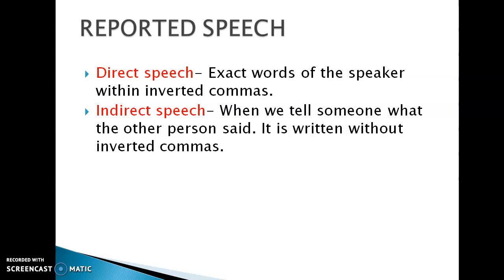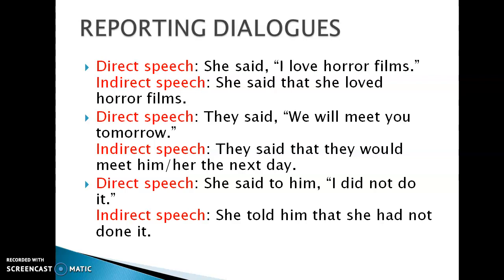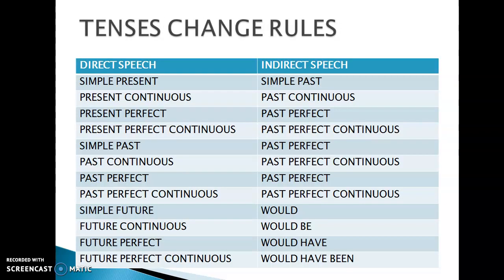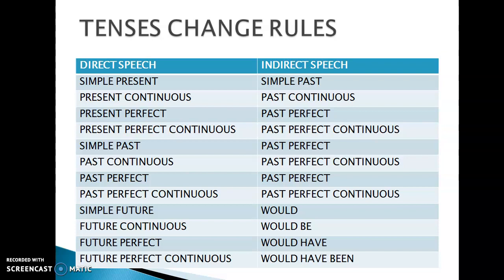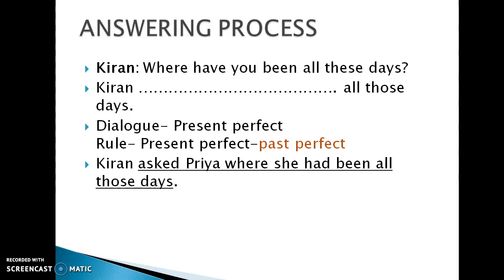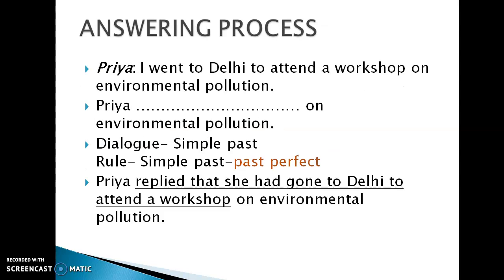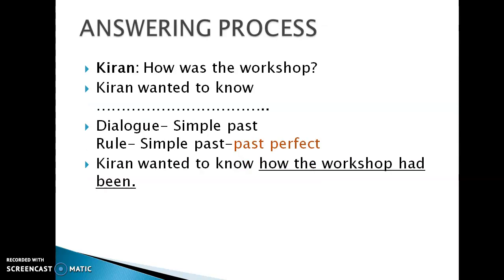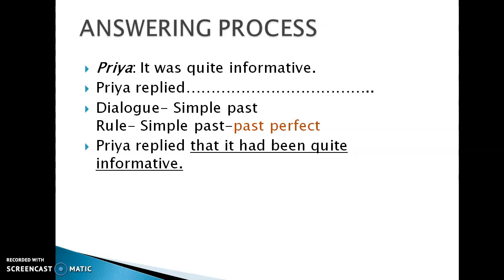REPORTED SPEECH/DIRECT SPEECH INDIRECT SPEECH/ DIALOGUE COMPLETION